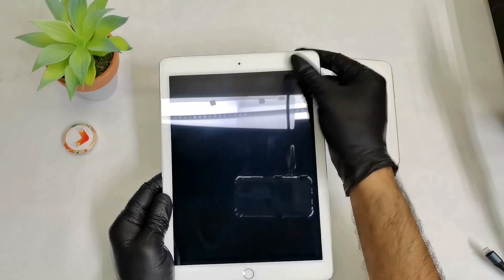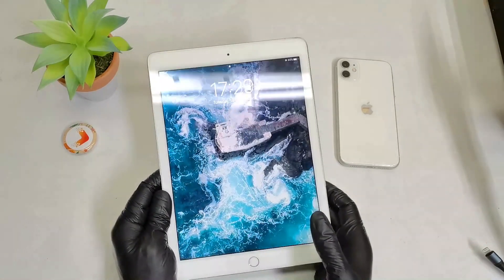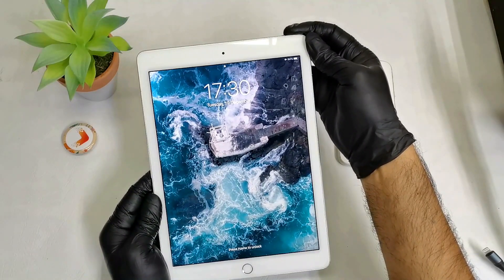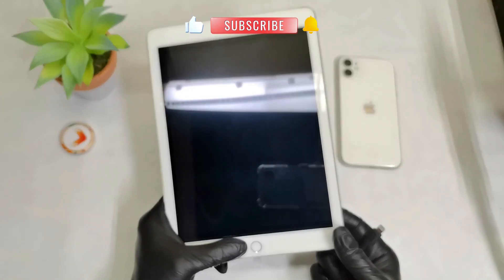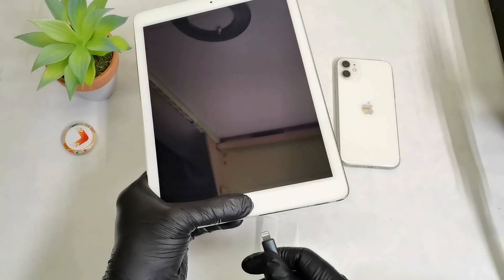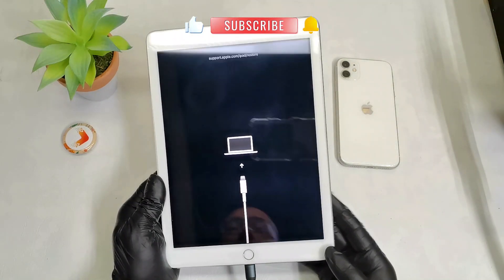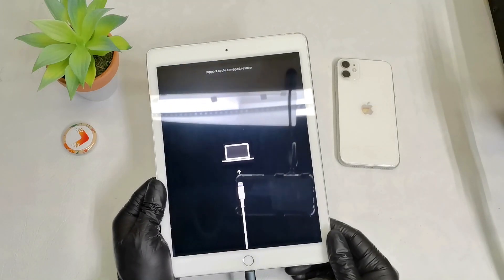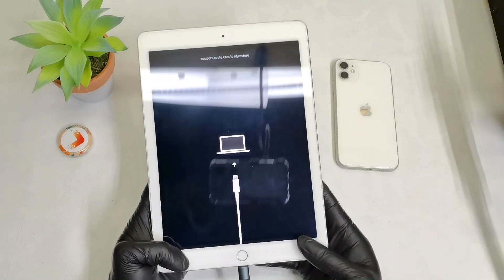Recovery Mode iPad Air, Air 2, iPad 6th Gen, iPad 3 and iPad 4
how to get into recovery mode ipad
apple recovery mode
Recovery Mode iPad Air, Air 2, iPad 6th Gen, iPad 3 and iPad 4, m4 iPad pro
ipad pro
ipad air
ipad mini
new ipad pro
ipad pro m2
ipad 5
ipad 6
lab edition
how to
dfu mode
recovery mode
how to get into recovery mode iphones
ipad proios updates
ios
apple ipad
reset ipad
enter recovery mode
recover ipad

Full Specification of iPad Air 2:
iOS Version     iOS 8.1, up to iPadOS 15.8.1
Ram                  16GB/32GB/128GB storage, no card slot
Display             IPS LCD 9.7 inches, 291.4 cm2 (~71.6% screen-to-body ratio)
Processor        Triple-core 1.5 GHz Typhoon
Camera            8 MP, f/2.4, 31mm (standard), 1.12µm, AF HDR
Fingerprint       (front-mounted), accelerometer, gyro, compass, barometer
Battery              Li-Po 7340 mAh, non-removable Battery (27.62 Wh)